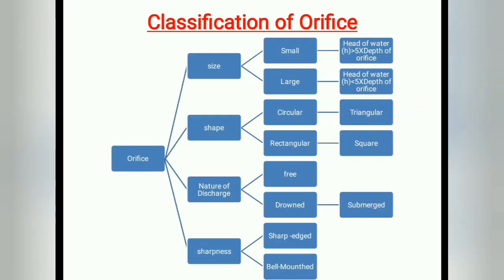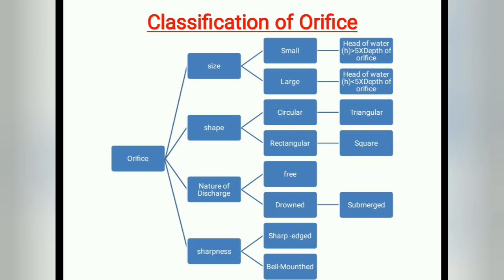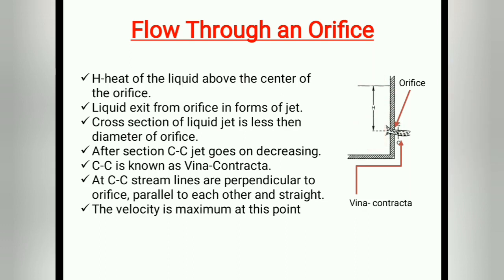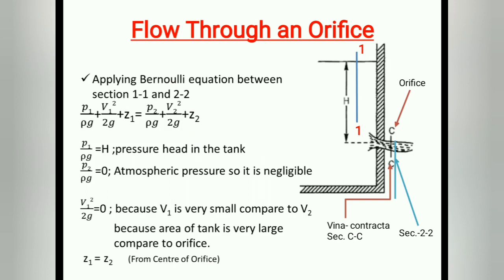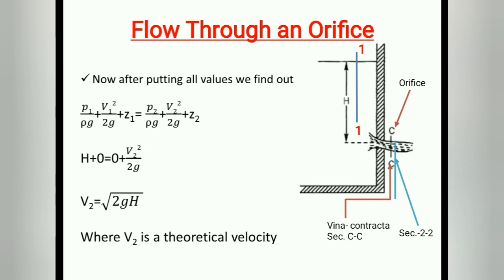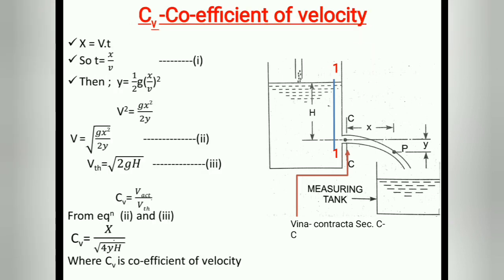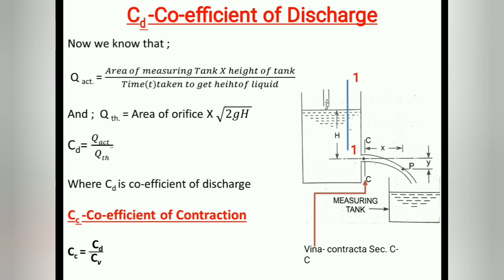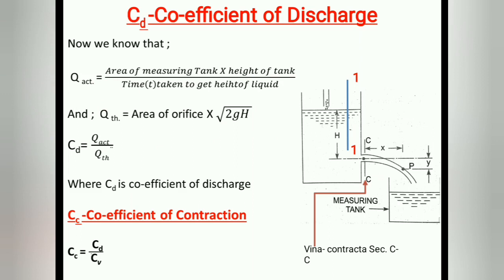Orifice meter and it's classification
Orifice meter, it's types and coefficients